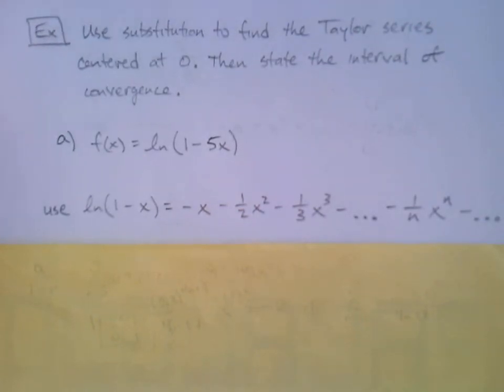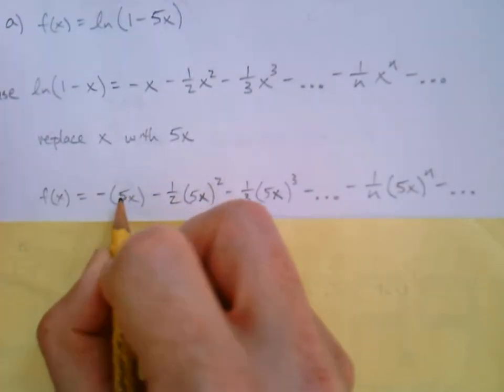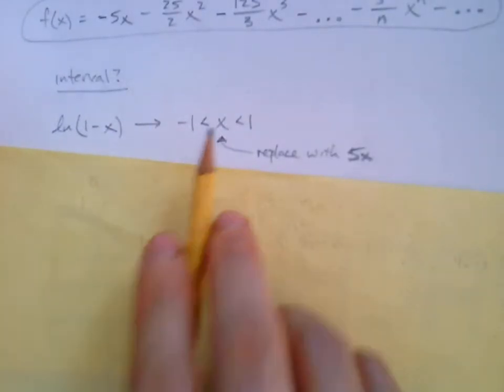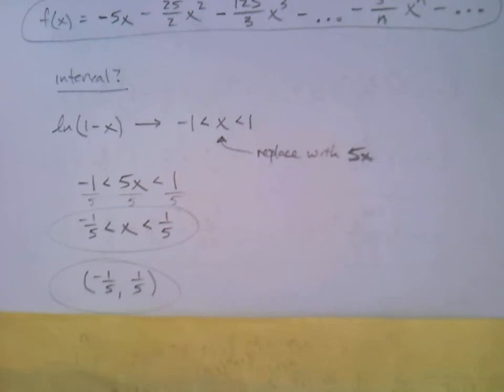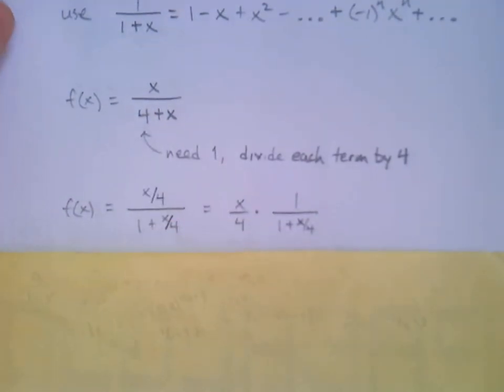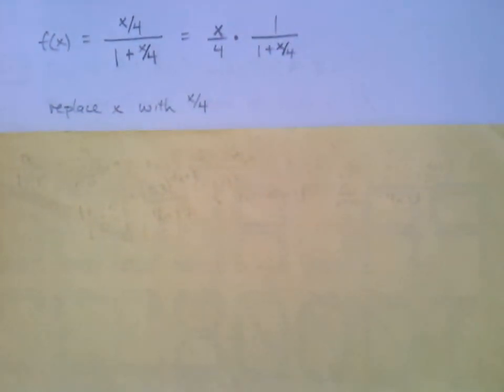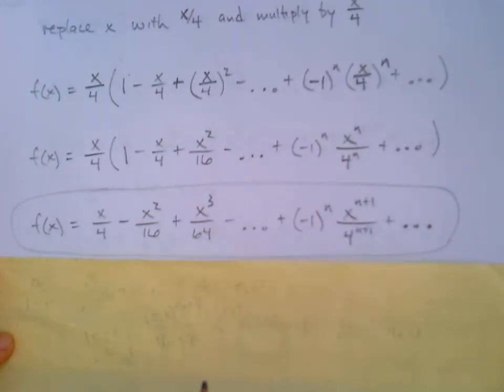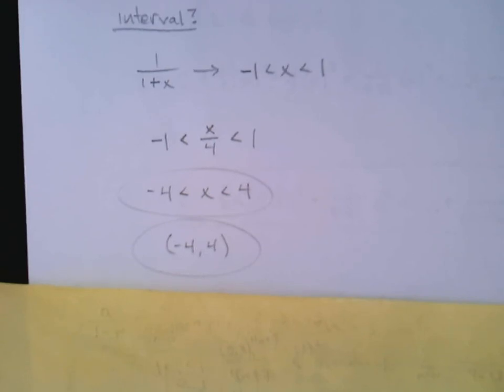122, 10.3 - part 2